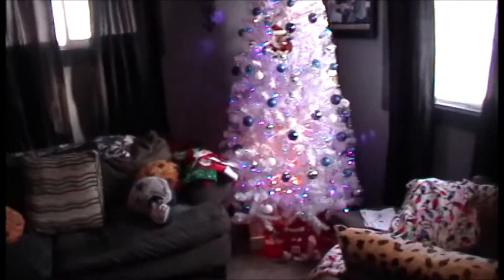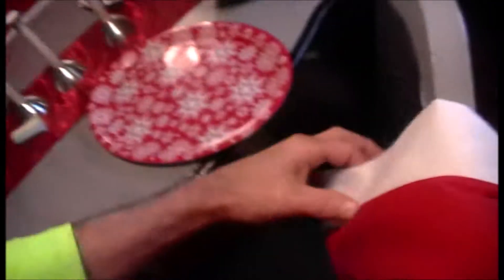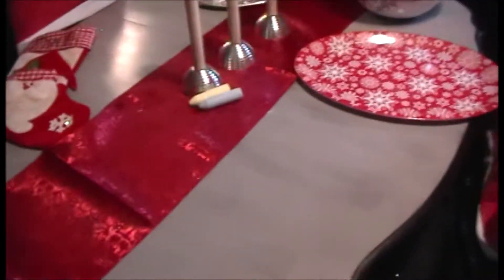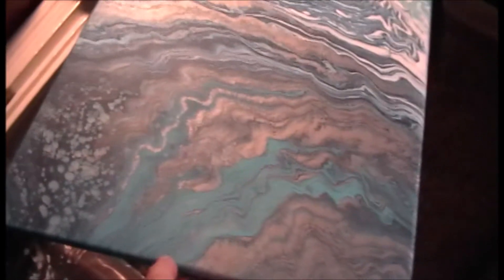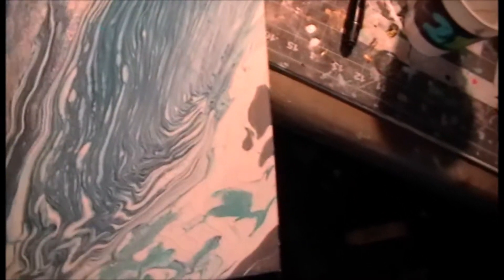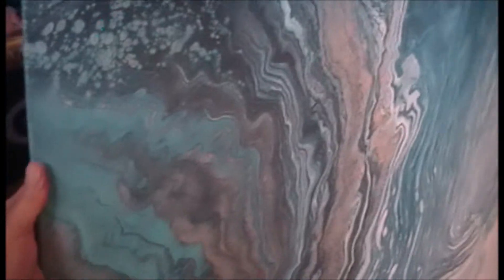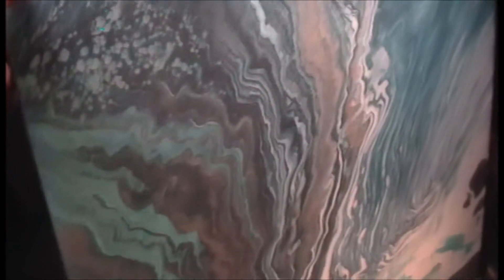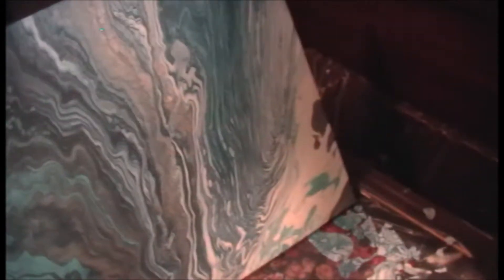MY VLOG UPDATE